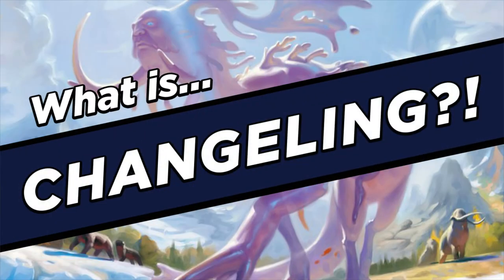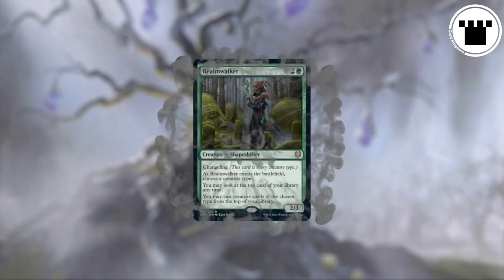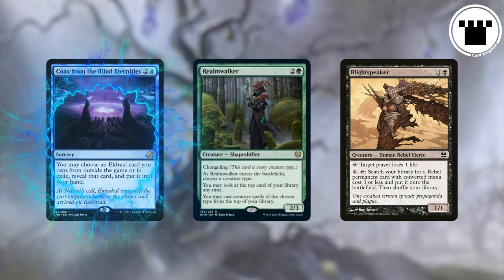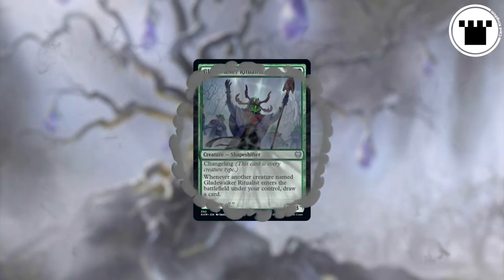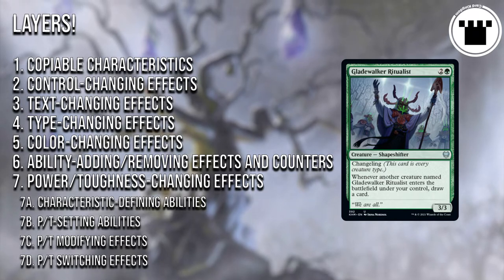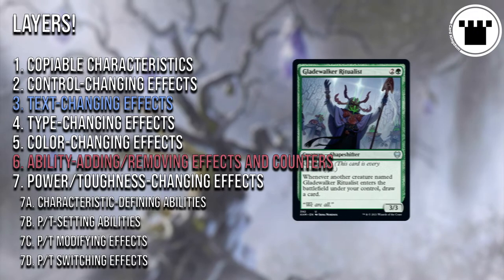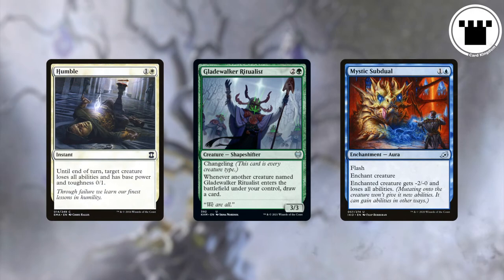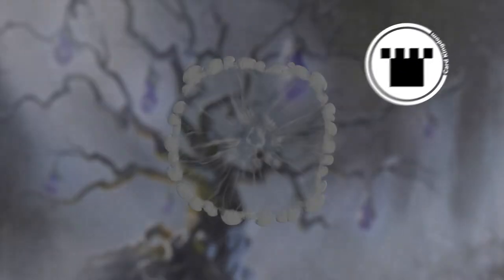What IS Changeling?!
What if you could be...everything? Changeling answers that question, at least for Magic creatures, allowing any creature with it to have all creature types at once. As you might suspect, this can make for some weird rules interactions.